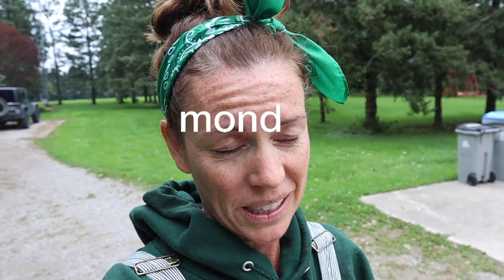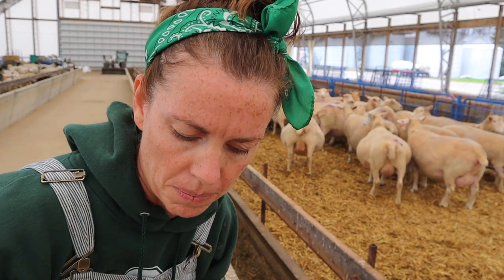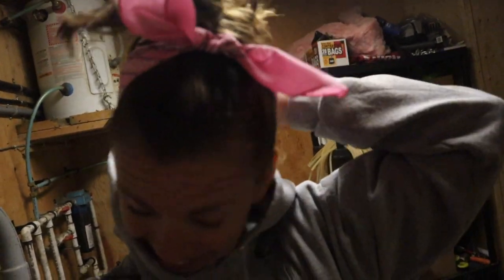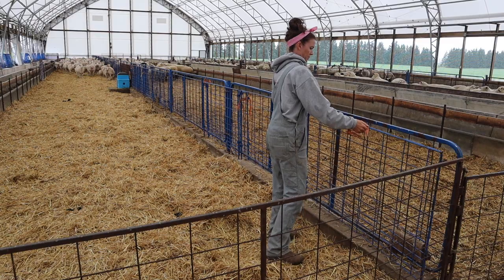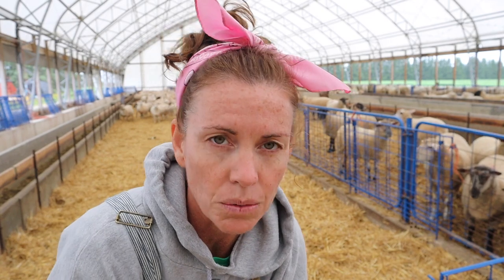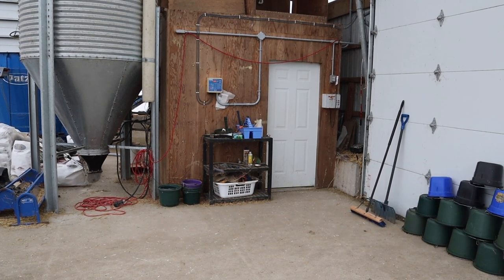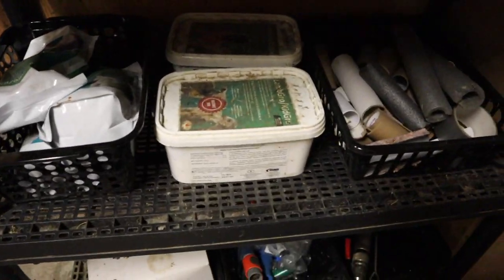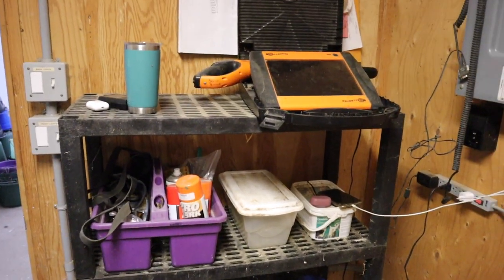Cleaning & Preparing the SHEEP BARN for LAMBING!: Vlog 345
THE BABIES ARE COMING!
Which means another barn cleanout is required!
But this time, I also did some long overdue organizing of my lambing supplies.

Also took some weights on my market lambs, and this group is almost all done!

These are a few of my Favourite Things!
*NEW: Sheep T-Shirt
Mpow Earbuds
Camera Batteries and charger
Striped Carhartt Overalls
Carhartt Utility Leggings
Carhartt Lined Pants
My watch

*NEW*⬇️⬇️
Mail:
N0M 1X0